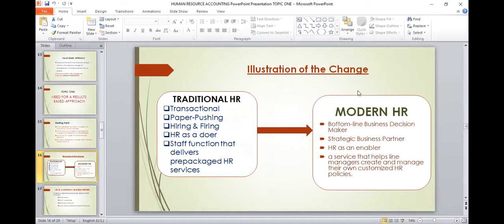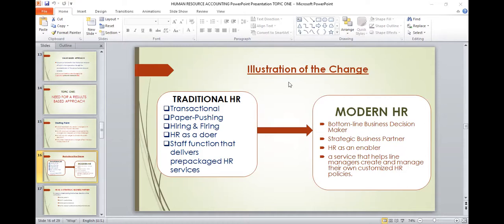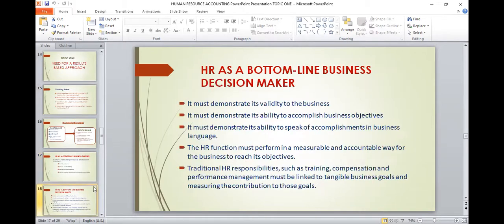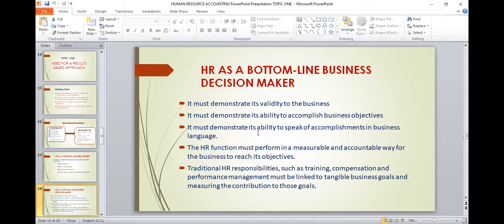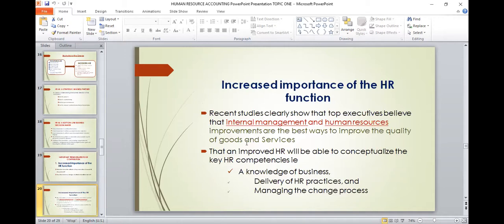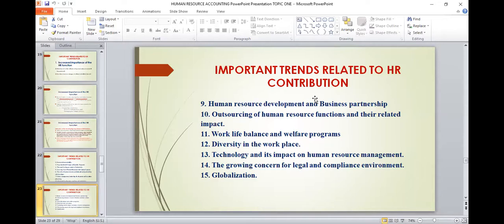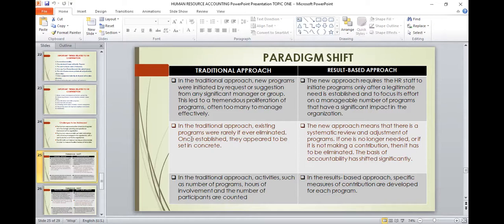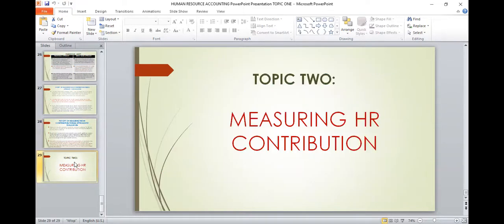HR Accounting Lesson 2 NEED FOR A RESULT BASE APPROACH